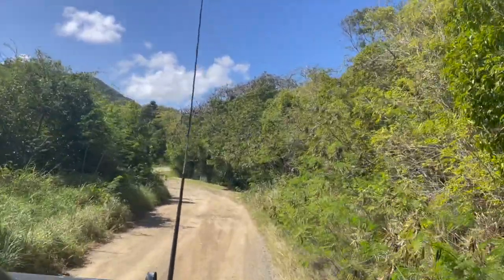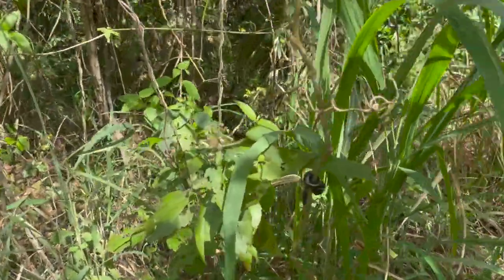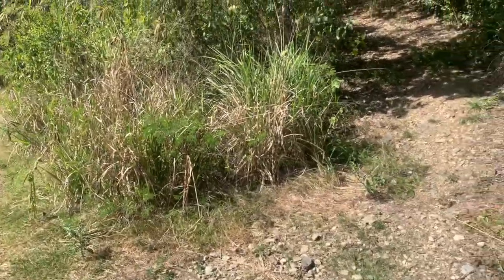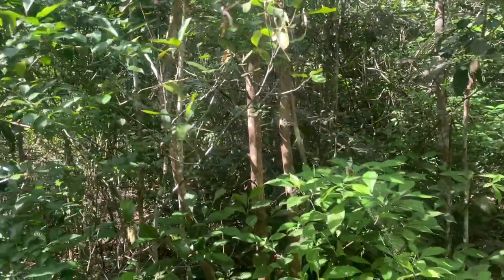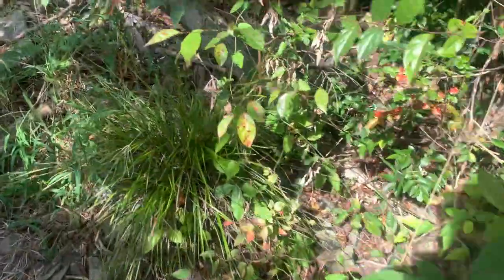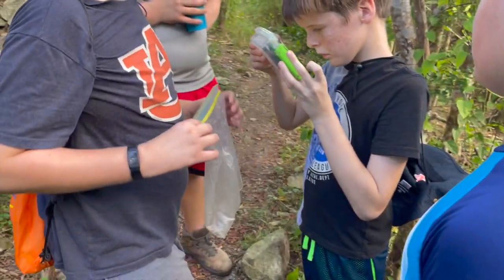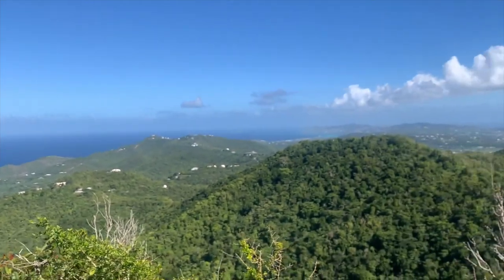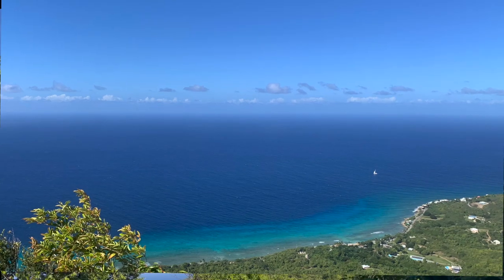Mount Eagle hike!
Today we take you on a hike in beautiful St Croix! We go to the top of Mount Eagle, at 1,165 feet it is the highest peak on island.  You all rock, hope you enjoy!